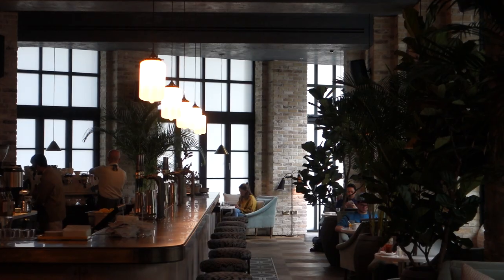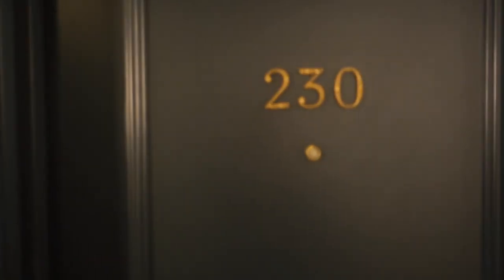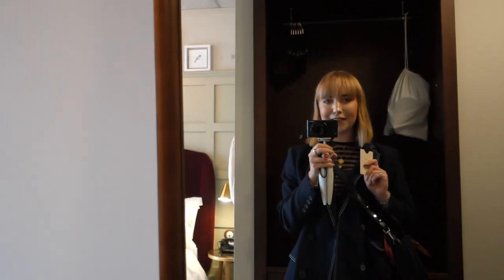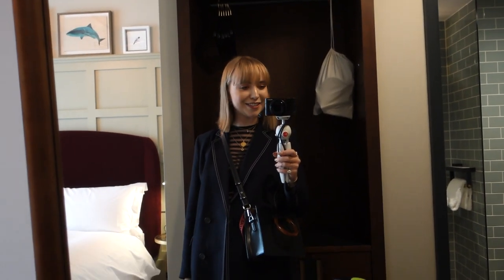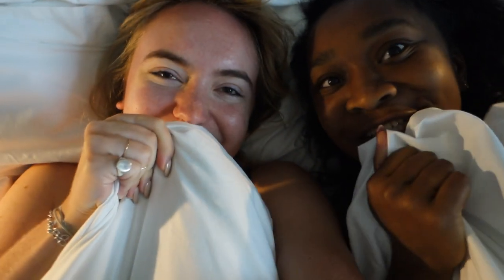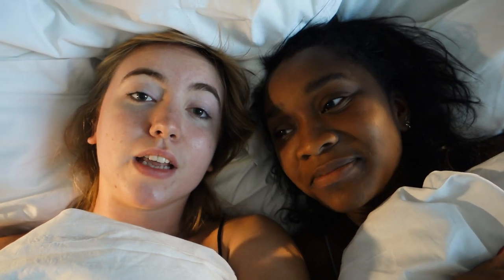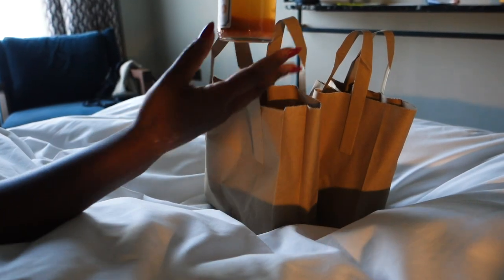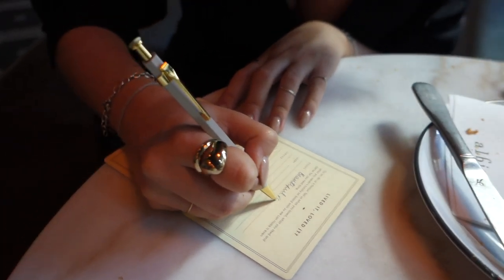A night at the Hoxton Hotel, Southwark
Last month the Hoxton Hotel launched their brand new London site in Southwark and I got the pleasure to stay a night (Gifted Stay).
I loved the vibe of this hotel, we ate at the Albie Restaurant and slept incredibly well. It was a solid 9/10 stay and I will be going back soon!